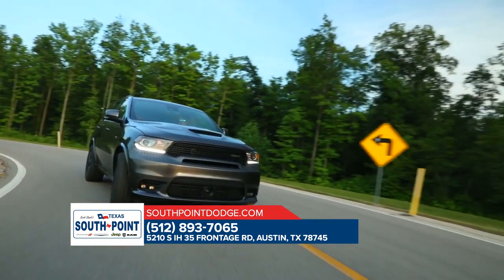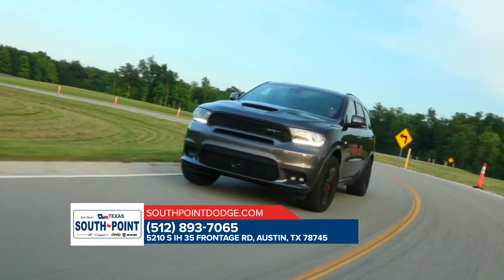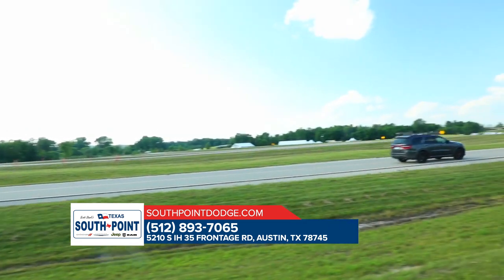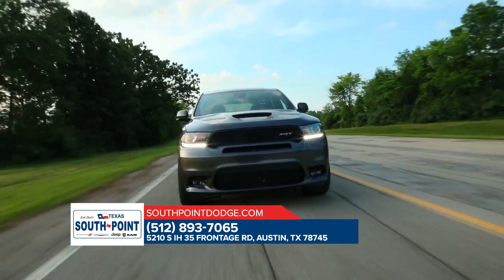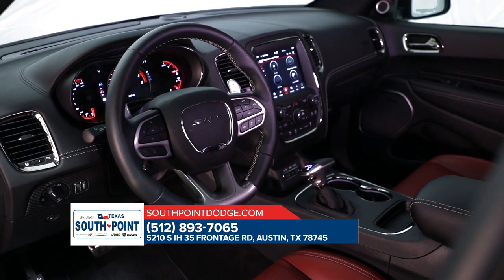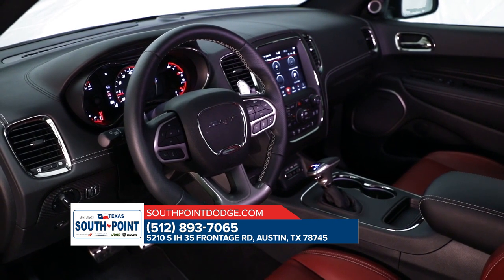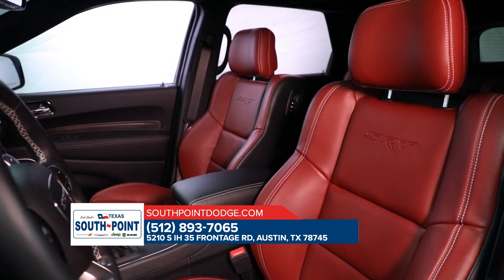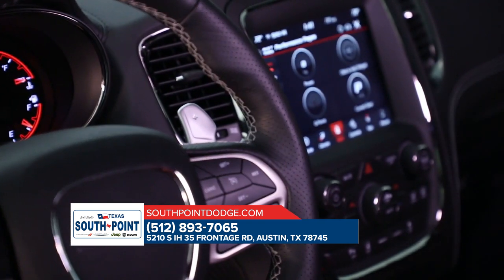2020 Dodge Durango San Marcos TX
to find out more information about our inventory!

2020 Dodge Durango

Looking for a new Dodge to suit your needs? South Point Dodge located near San Marcos  TX is the place to go! We have a wide range of new and used Dodge's waiting to be driven today. Our exceptional staff will do anything to assist you in getting in a new Dodge quick and easy as possible. Give us a chance to provide you with the excellence and efficiency you deserve. If you are in or around San Marcos  TX stop by South Point Dodge today and see how we will earn your trust and business for your next Dodge in the area!